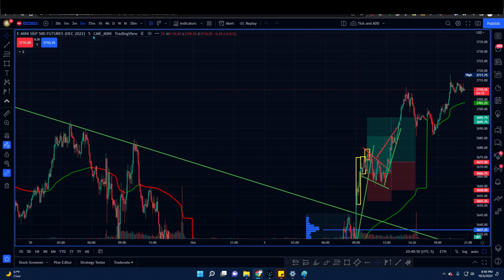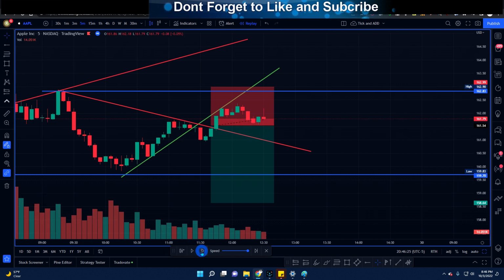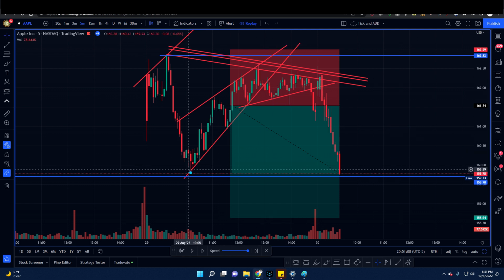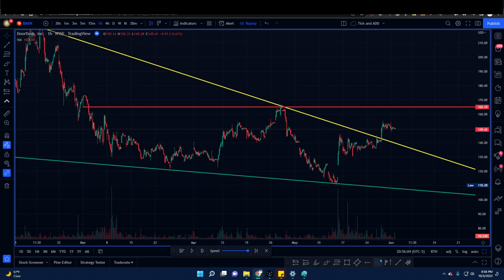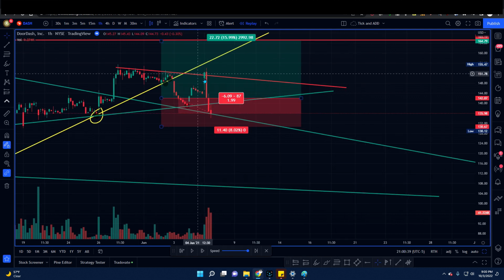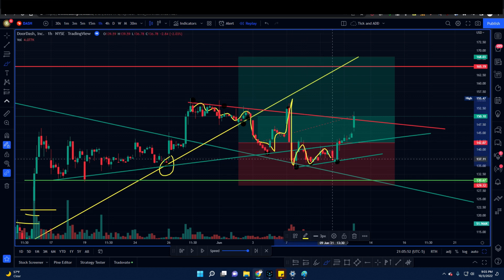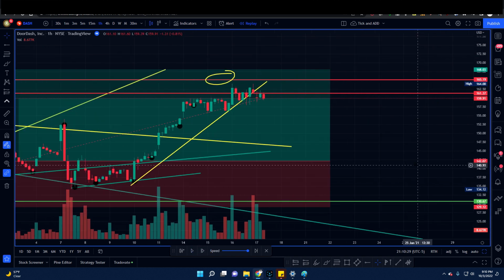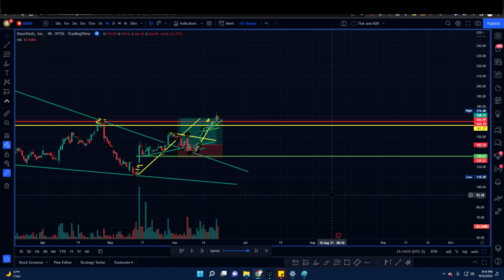Trendline Trading that works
Jay shares how  to trade trendlines